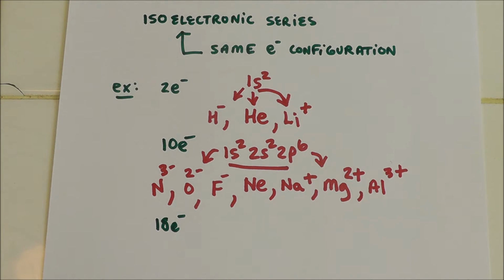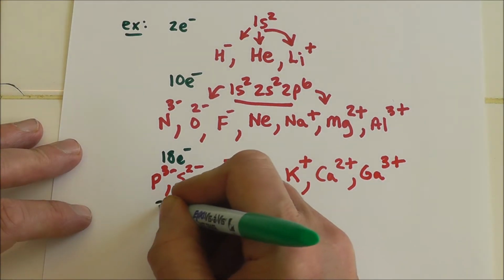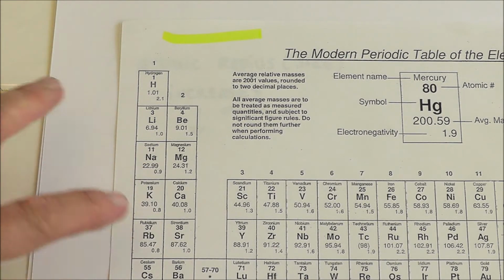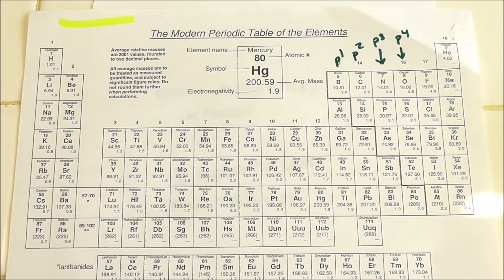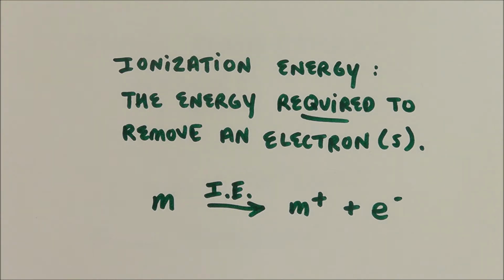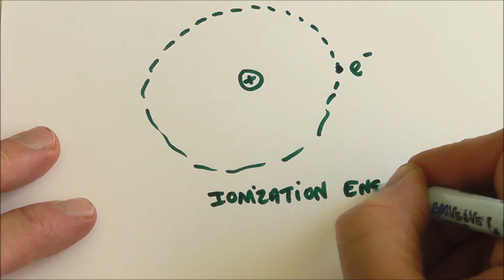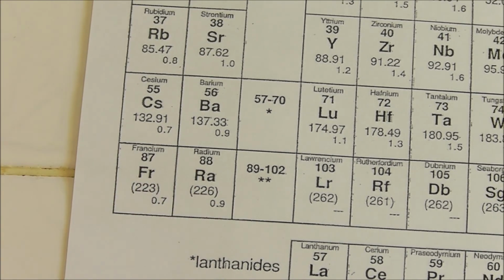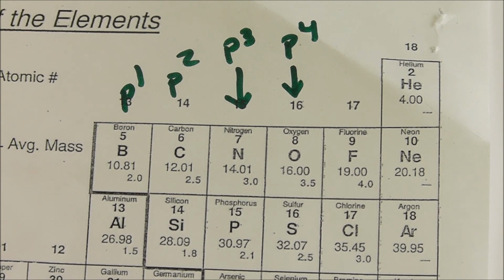Atomic size, Ionization Energy and Electronegativity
In this lesson, we introduce periodic trends for atomic size, and talk briefly about the concepts of Ionization Energy, and Electronegativity.

This leads up to our multi-part lesson on Lewis (electron dot) structures.